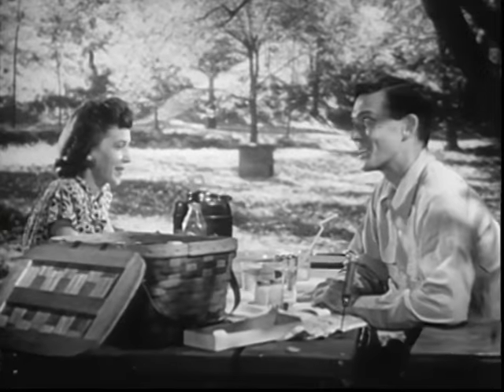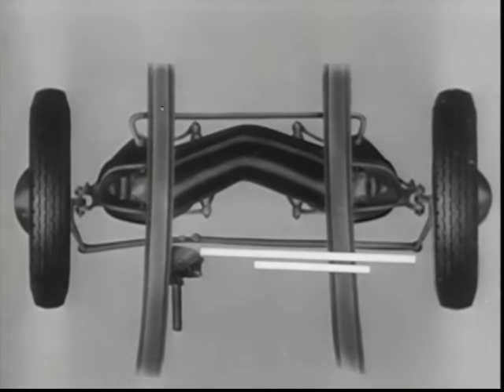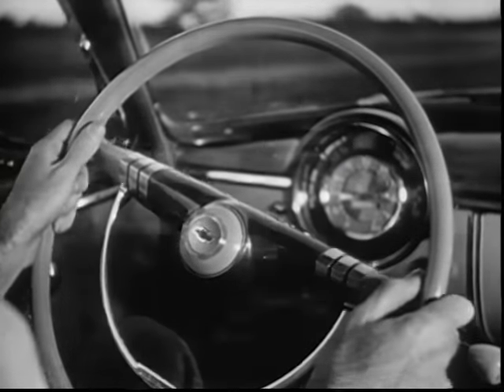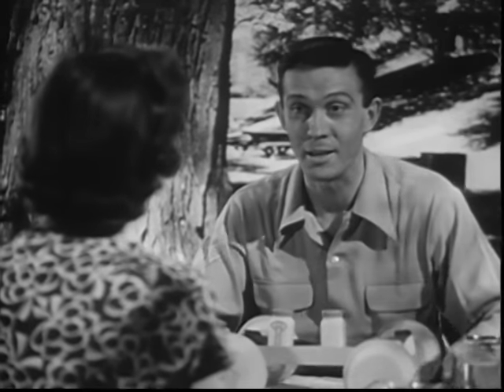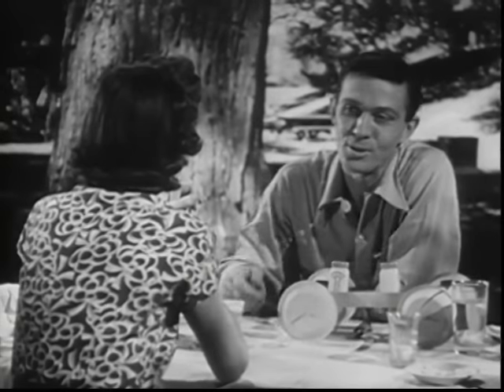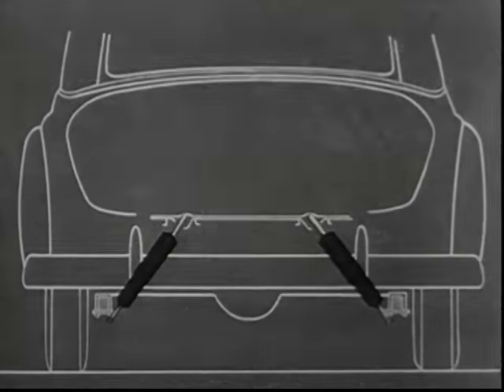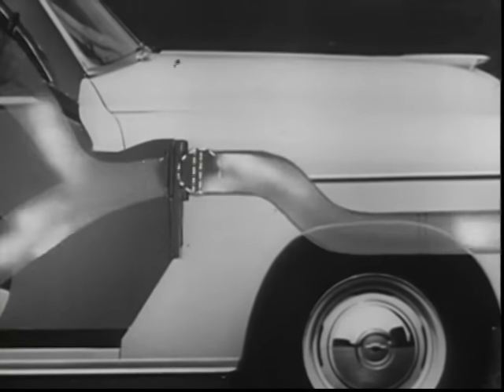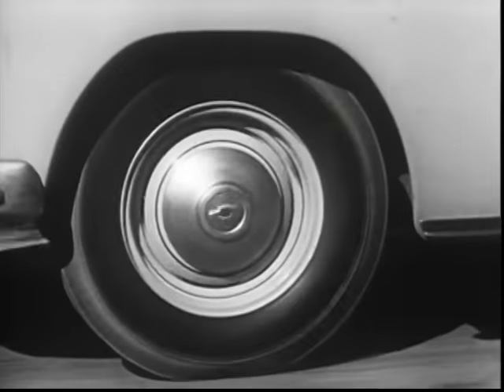As The Wheels Turn (1950)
Family At Picnic. Father Uses Tableware To Build Model Of Chevrolet, Showing Center Point Steering, Springs & Shackles, Shock Absorbers & Ventilation System. Animated Line Drawings Reveal Hidden Features Of Vehicle.